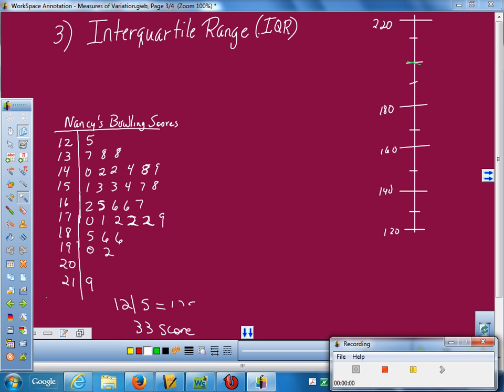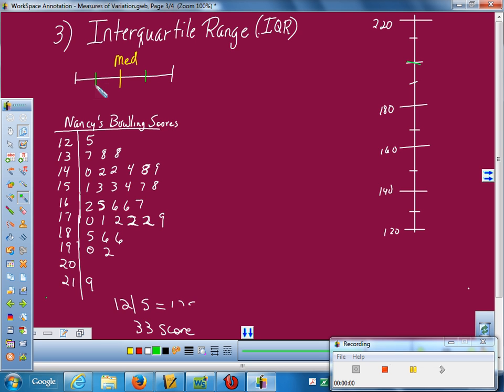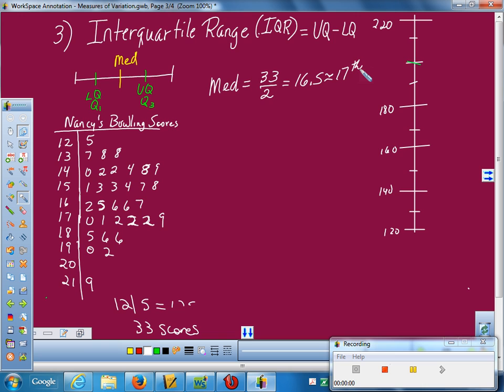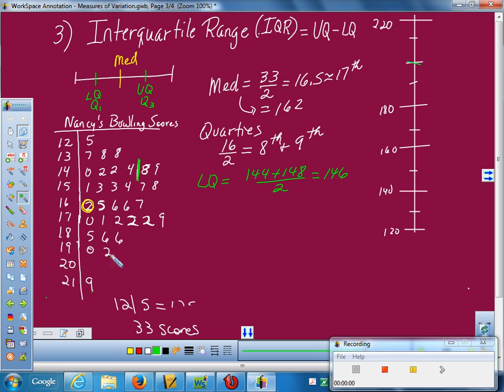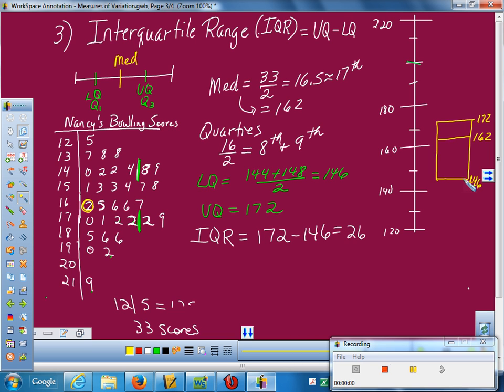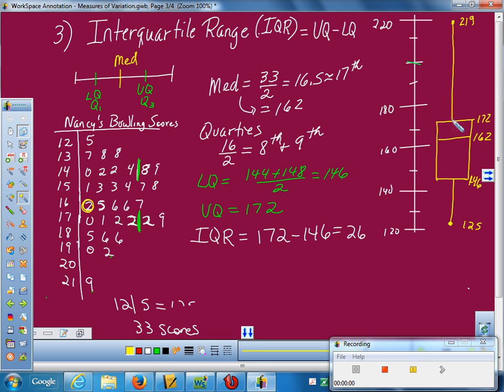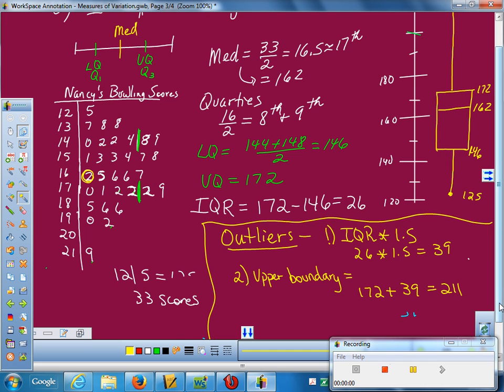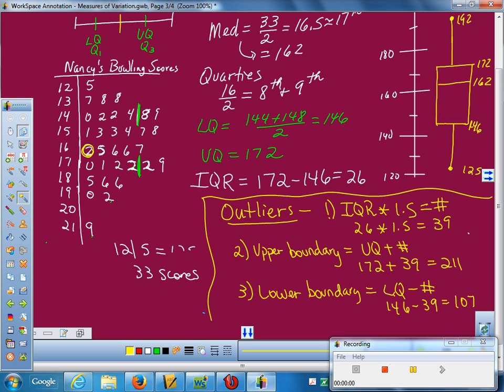Measures of Variation Part 2